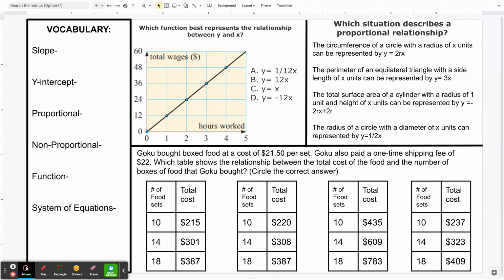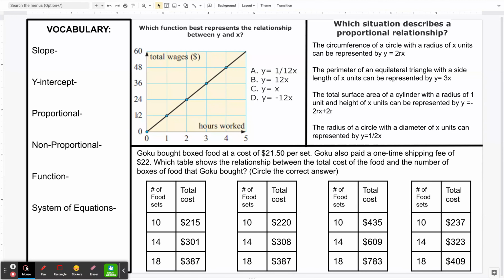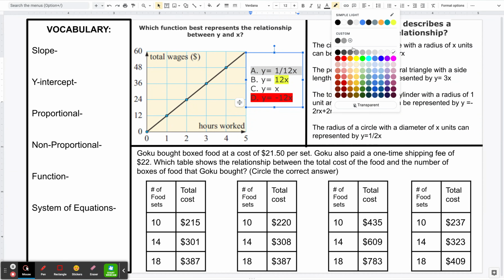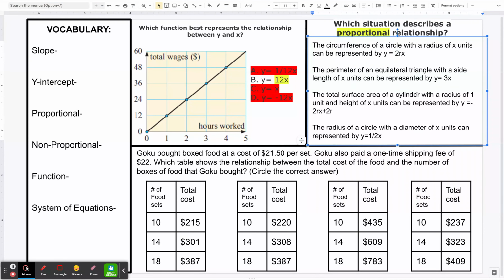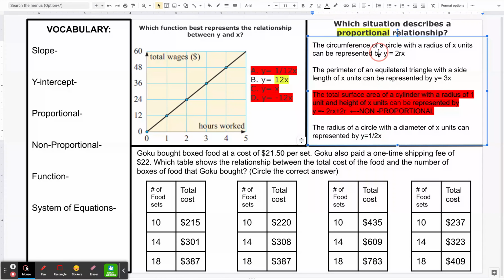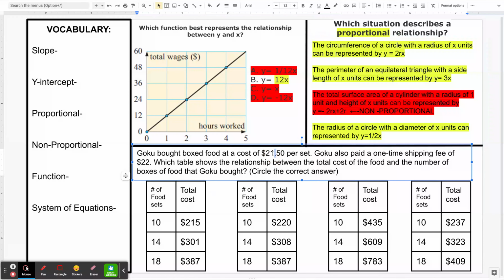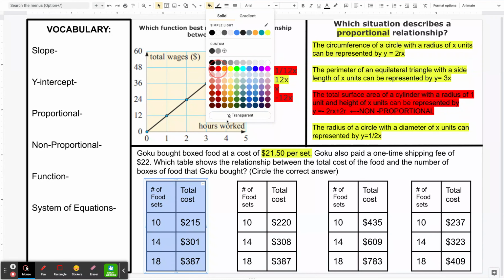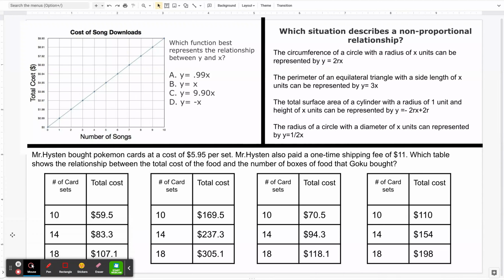Slope Test Part 2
Answers to the problems